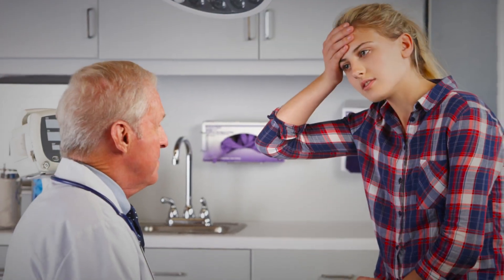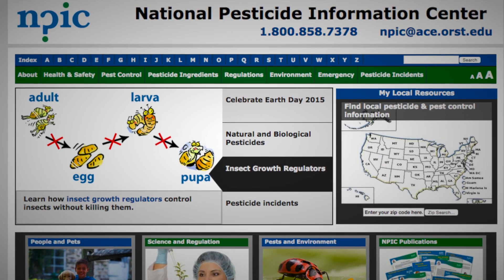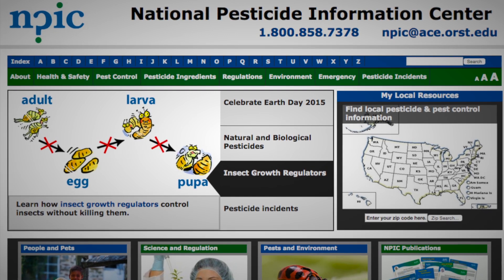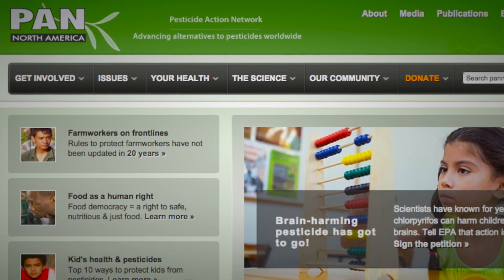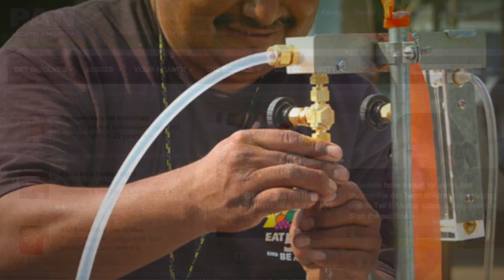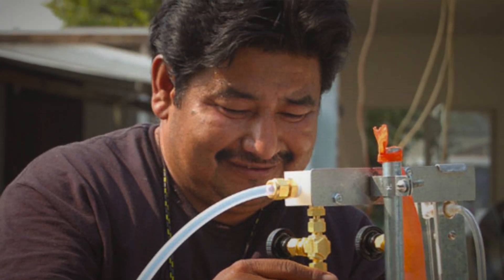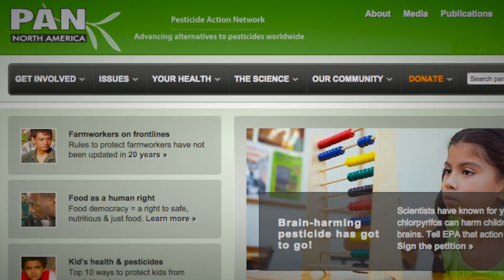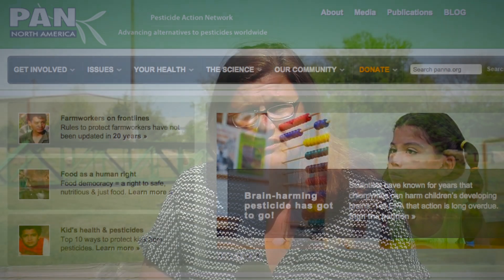Take Action Against Pesticide Drift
Rebecca Martin, Associate Editor with MOTHER EARTH NEWS, talks about pesticide drift in response to a reader query. Pesticide “drift” can damage plants growing in neighboring areas. If the drifting chemical is an herbicide, then you may notice damage to plants. Loss of foliage, yellowing vegetation at the wrong time of year, or damage occurring only on certain portions of plant leaves may indicate herbicide drift. However, drift from other types of pesticides may be difficult to detect. Pesticide drift also poses a threat to human health, and some pesticides are also associated with long-term negative effects.

If you know you’ve been exposed to pesticide drift and are concerned about your health, you may want to seek medical advice. Document the problem, then file a report with both the National Pesticide Information Center and the lead pesticide agency in your state, and press for an immediate investigation. Pesticide drift is illegal in most states, but proving who broke the law can be difficult. To inquire about what pesticide was sprayed — and by whom — contact your state pesticide regulatory agency. Join or start a community group (formal or informal) to address pesticide drift.

Scientists with the Pesticide Action Network (PAN) have been working with communities across the country to implement an easy-to-use, scientifically rigorous tool called the “Drift Catcher” for monitoring airborne pesticides. Contact PAN to learn more about this community air-monitoring device. Farmers, teachers and homeowners have used the Drift Catcher to document the presence of pesticides near their farms, schools and homes, and have then wielded the data to demand policy changes. PAN is part of an international network working to replace the use of hazardous pesticides with ecologically sound and socially just alternatives.

The MOTHER EARTH NEWS YouTube channel is your go-to source for videos about sustainable living. Find tutorials on everything from indoor seed starting and knot tying to chicken processing and butter churning. Virtually attend presentations from our popular MOTHER EARTH NEWS FAIRs. Get to know our sharp (and fun-loving!) staff. We’re proud to be the most popular and longest running magazine on sustainable living in the world, and we hope you enjoy getting to know us.